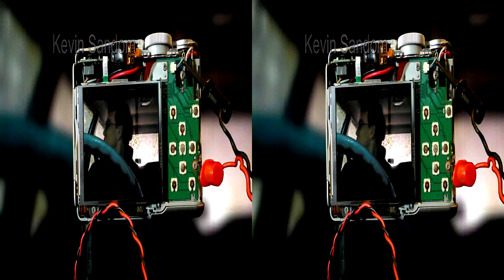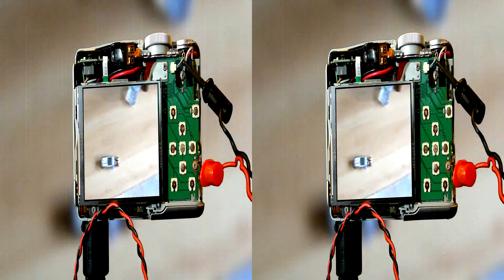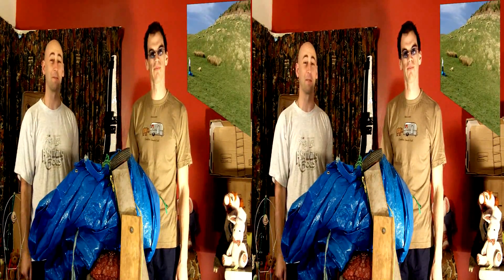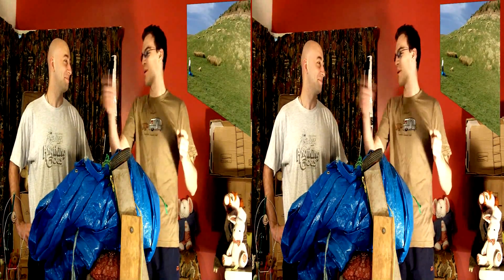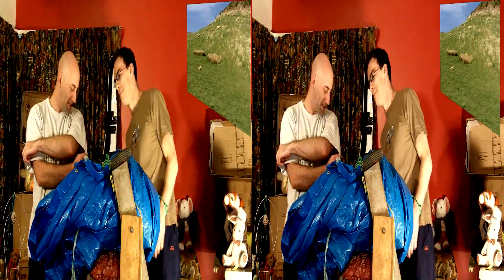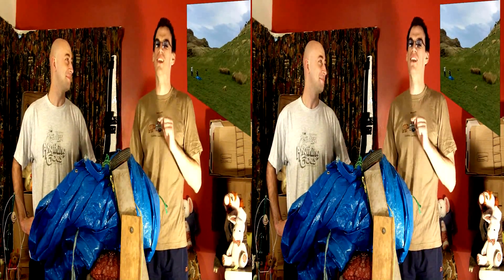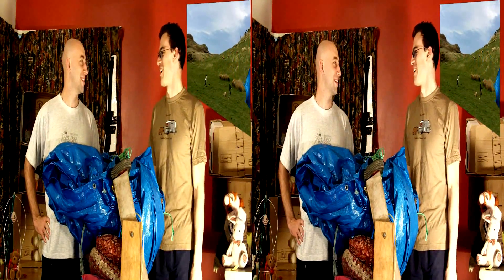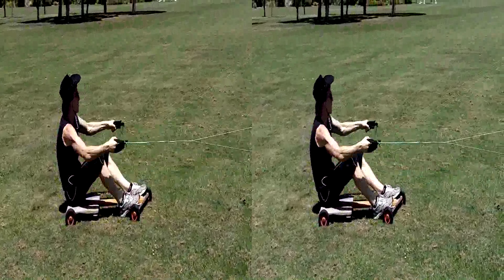Tarpaulin parachute - Talky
As a kid I always wanted to make a parachute. I kept jumping off hedges using a tiny sheet with the hope of sailing down. The reality was more of a quick plummet, and somehow I didn't break any bones.

This story continues today, but now using a large tarpaulin, rope and something to use as hand holds.

Changing your 3D settings so you can choose your glasses or watch 3D videos in 2D: